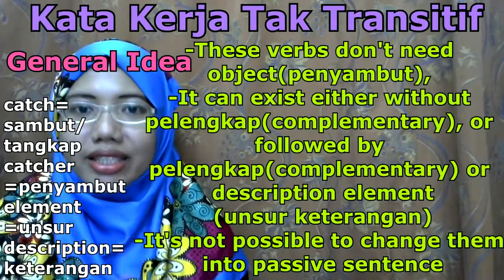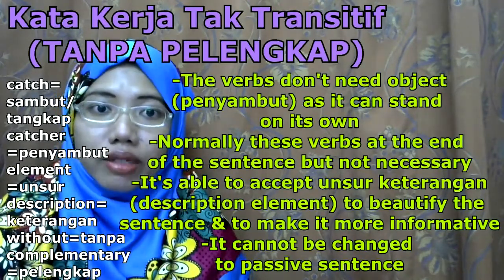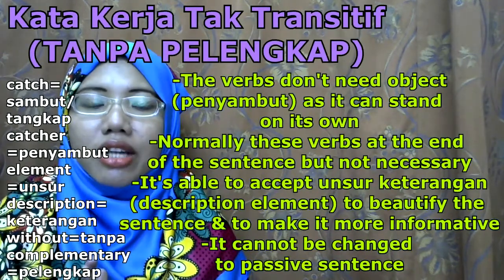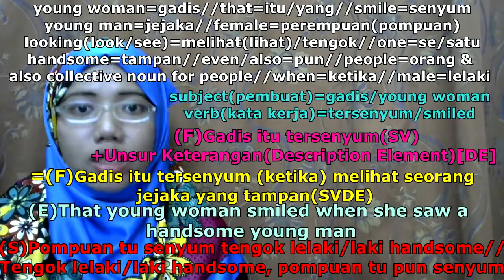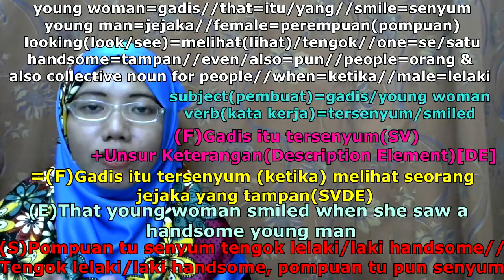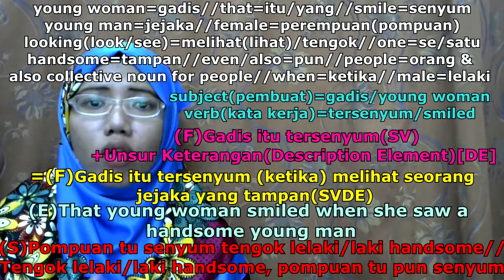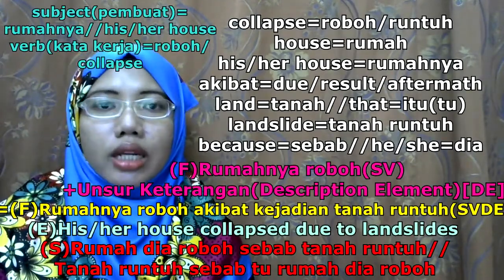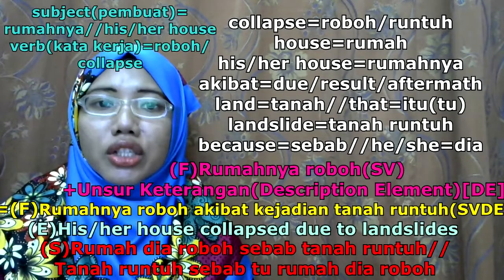[LEARN MALAY] 143-PART 2: How to Write Correct Malay Sentences?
BUY LEARN MALAY OFFICIAL EBOOKS & MASTER MALAY IN JUST A WEEK!

Wanna learn Malay through easy way?
Let's watch my videos
And you will see how everything as easy as ABC :)

Language is the vital part of cultural identity
Learning language can really help you make/create your life wonderful here
Malaysians feel so much appreciated and happy if you can speak
our language :)